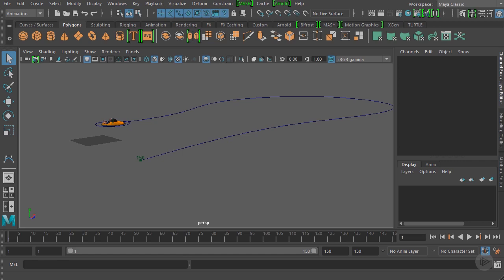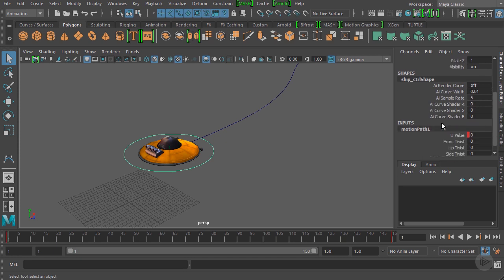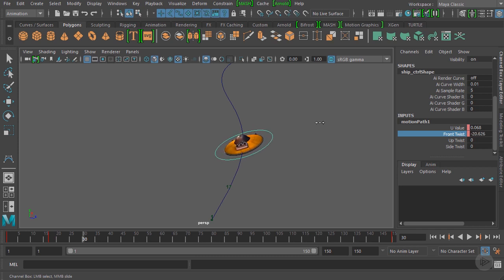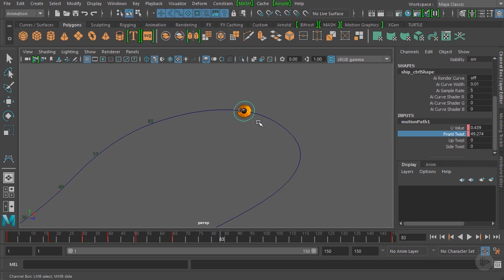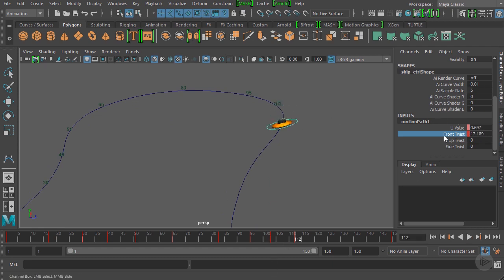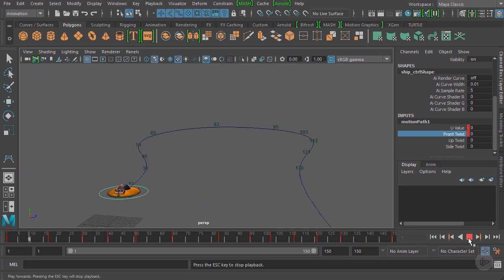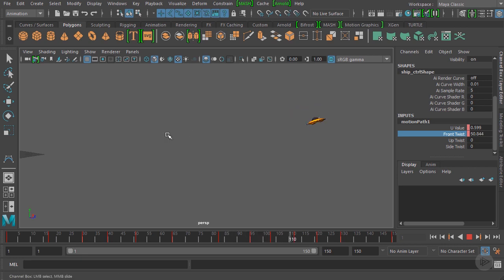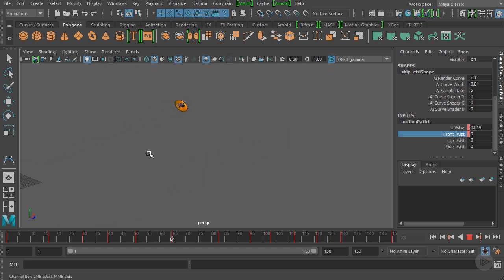26 Creating an Animation That Follows a Path Adding Side to Side Rotation